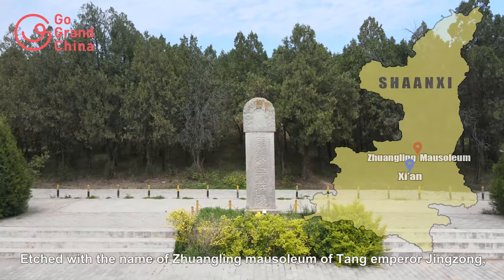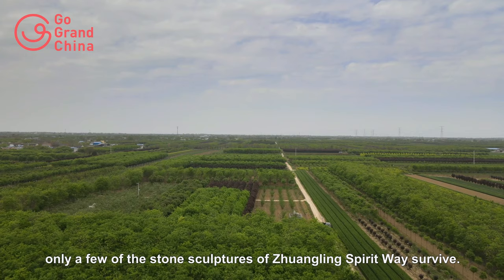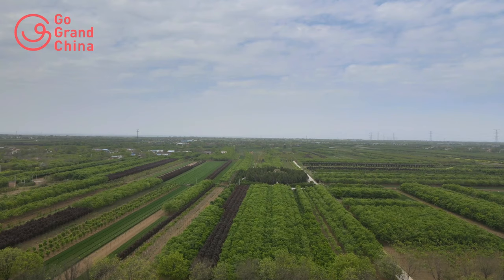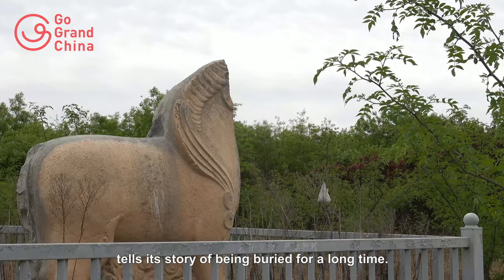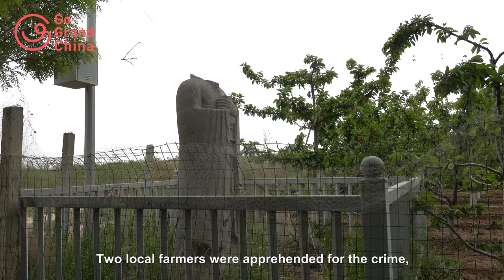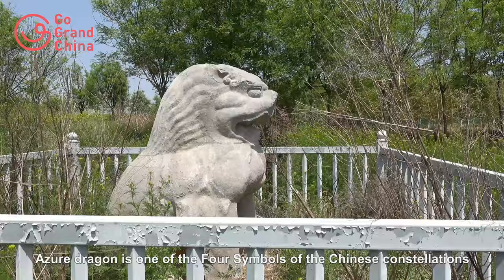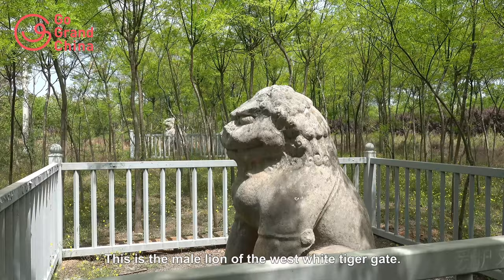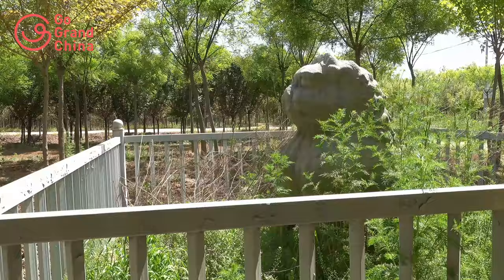Zhuangling Mausoleum of Tang Dynasty, Tang Dynasty Emperor Jingzong's Tomb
Zhuangling Mausoleum lies 60 km (37 mi) north of downtown Xi'an's Bell Tower. Zhuangling Mausoleum is a Tang Dynasty (618-907) imperial tomb. Zhuangling Mausoleum is where Emperor Jingzong, the 13th emperor of the Tang Dynasty was buried.